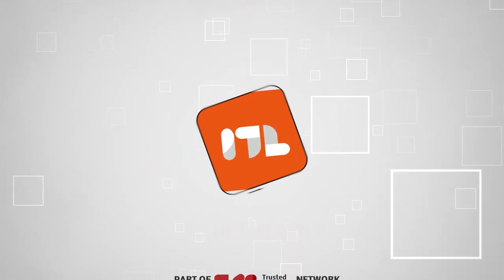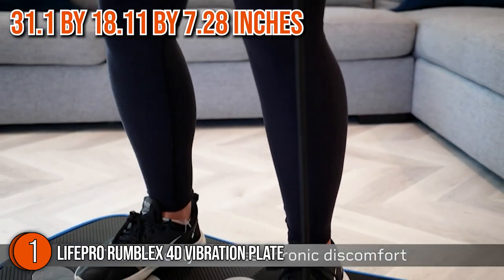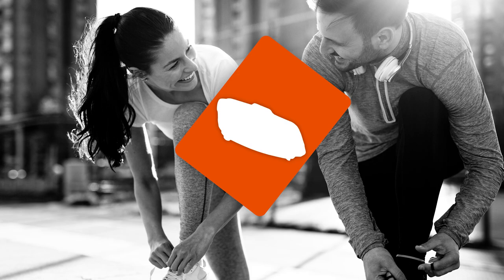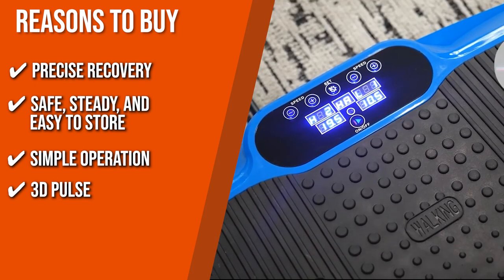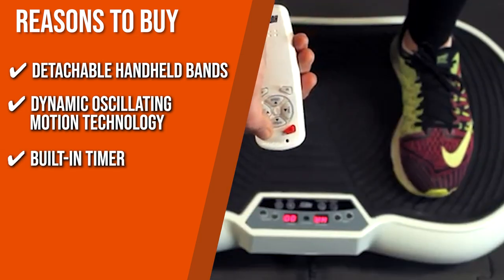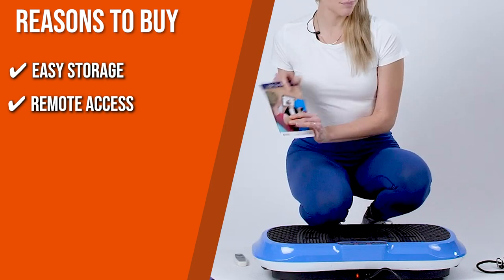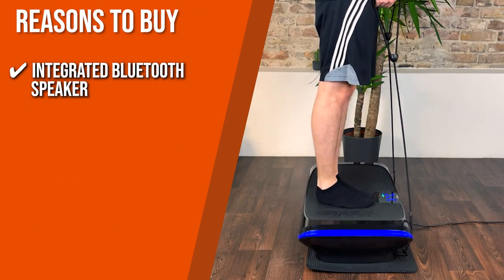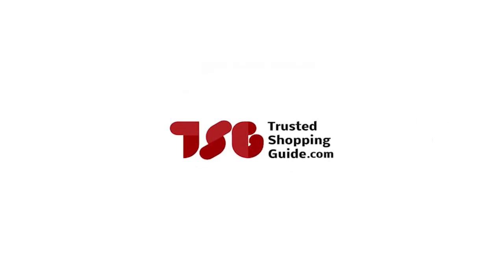🙌 Top 5 Best Vibration Plates | Lifepro vs Bluefin Vibration Machines Review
best vibration plates | best vibration machine | vibration plates amazon | best vibration plate for weight loss

00:00 - Introduction

**00:49**- LifePro Rumblex 4D Vibration Plate

**02:41** - LifePro 3D Vibration Plate

**04:20** - Hurtle Fitness Vibration Platform Workout Machine

**05:48** - LifePro Waver Vibration Plate

**07:09** - Bluefin Fitness 4D Triple Motor Vibration Plate

Gaining more popularity by the second, vibration plates let you lose weight without having to go through all the extra work. In this video, join us as we browse through the five best ones you can get your hands on.